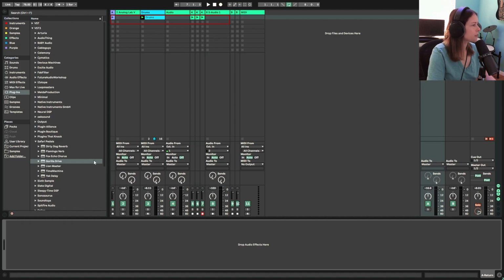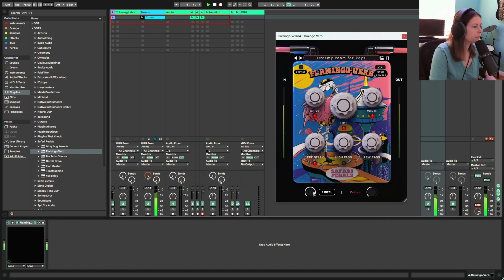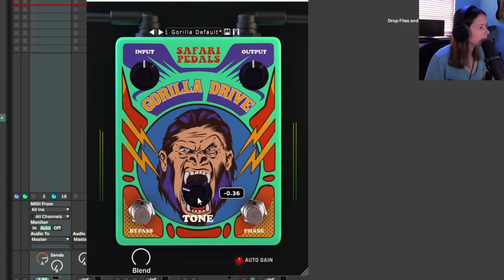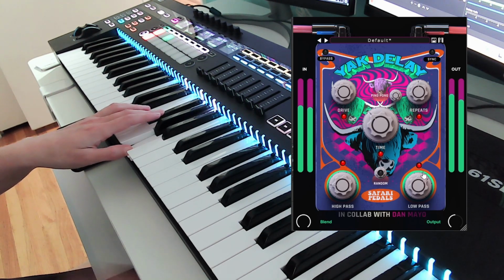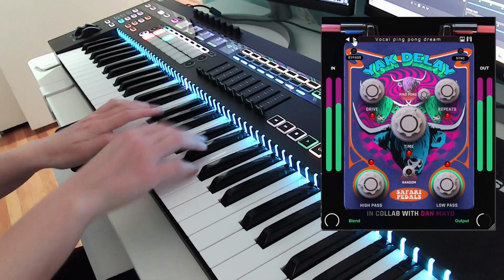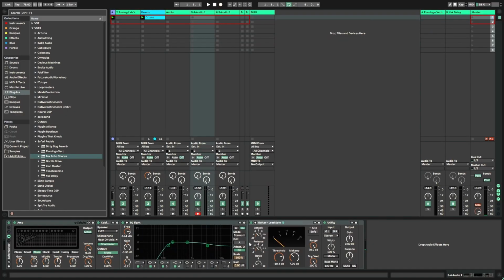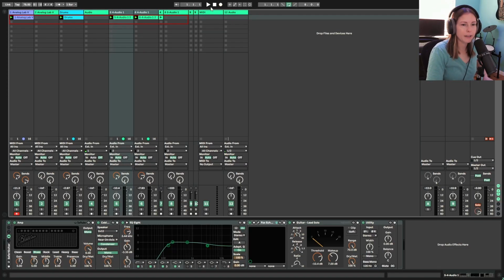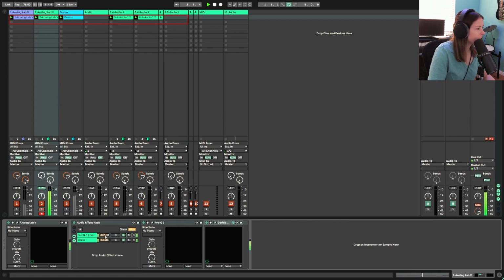Making a Beat with Wild Plugins in Ableton Live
Making a beat using some new plugins from Safari Pedals. They’ve got some cool and creative vibes. Check them out here:

TIMESTAMPS
00:00 - Intro
00:25 - Drums with Flamingo Verb
01:44 - Gorilla Drive
02:30 - Keys with Yak Delay
04:26 - Guitar with Fox Echo Chorus
05:36 - Bass
06:26 - Arrangement and thoughts
07:29 - Final Beat